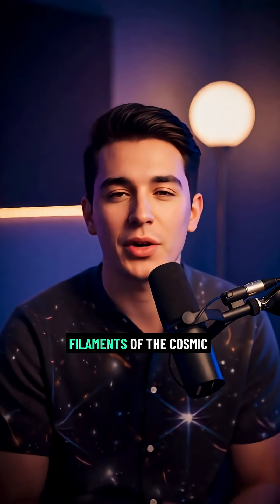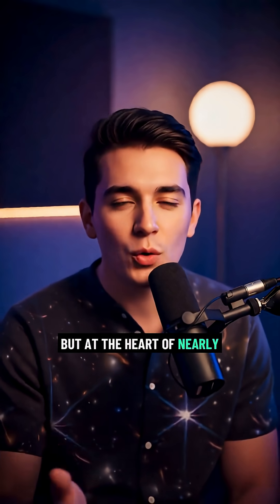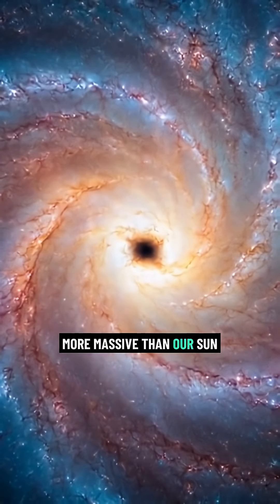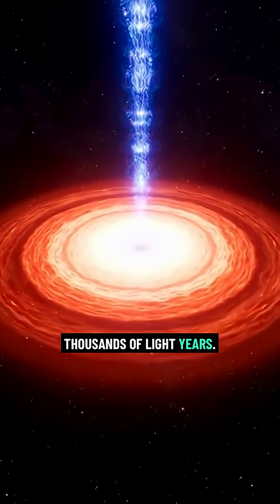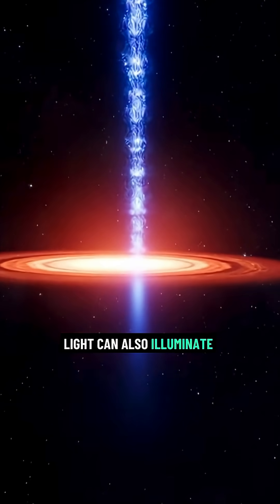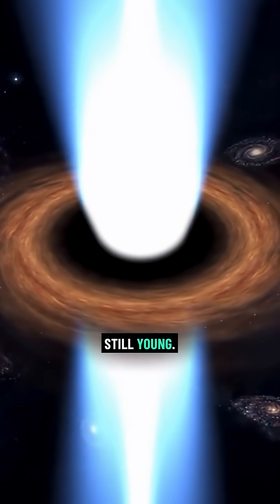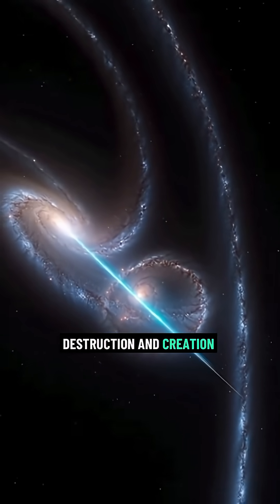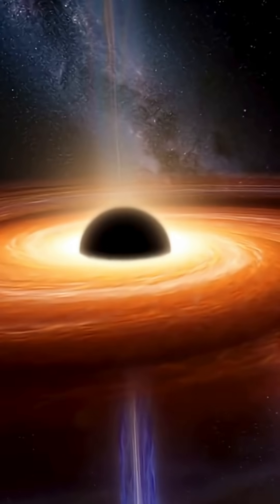The Dark Hearts of Galaxies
The cosmos isn't just connected by gravity… It's powered by darkness. 🕳️